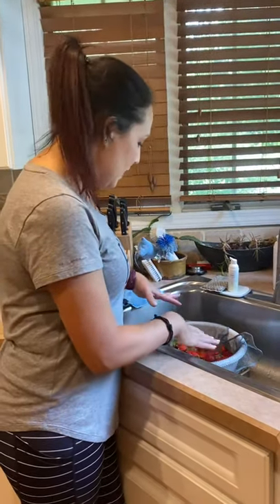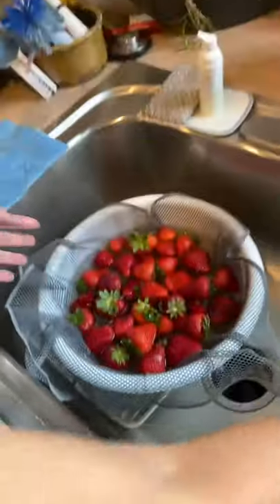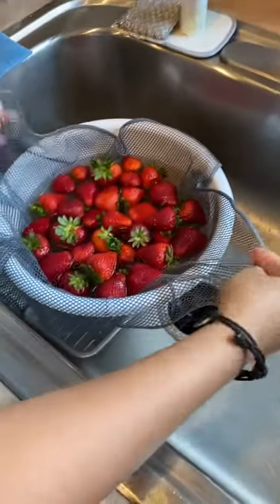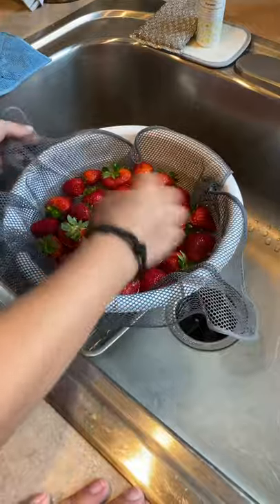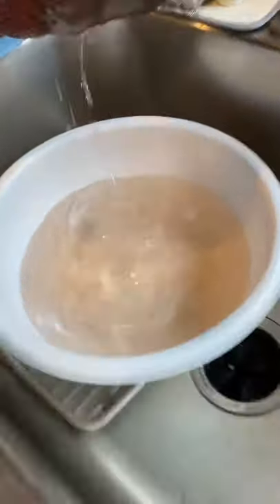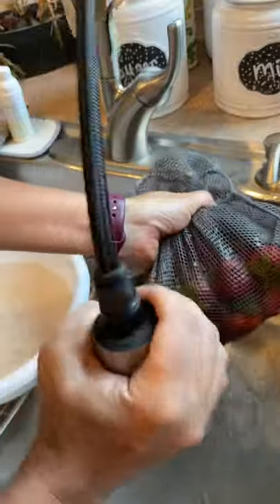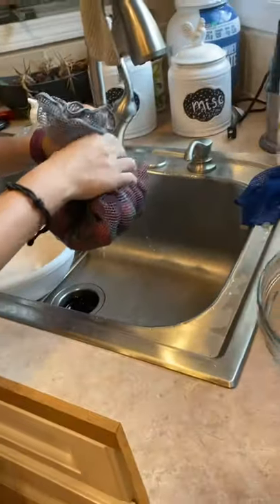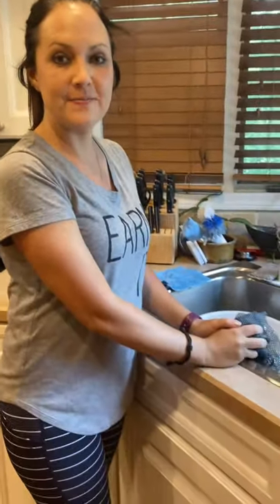Netted Dish Cloth as a Strainer?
Check out how handy and versatile our products are! Netted dish cloth doubles and strainer!